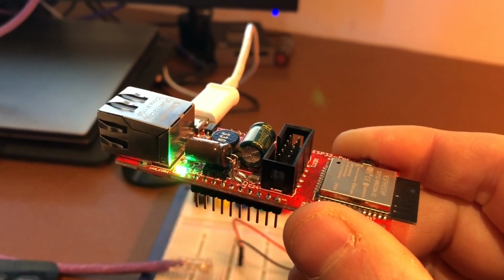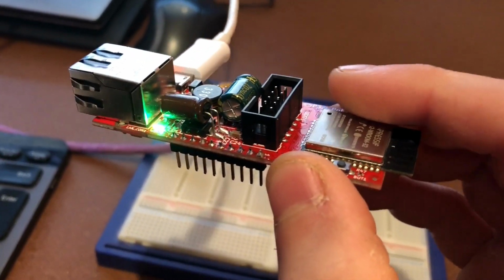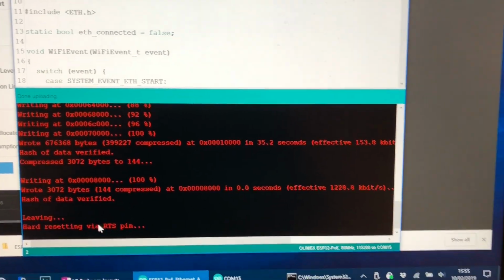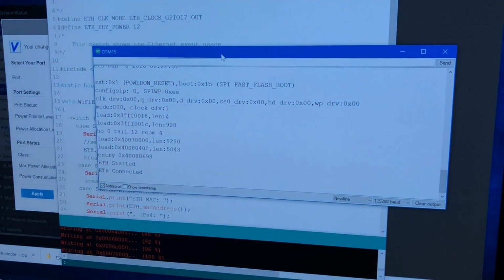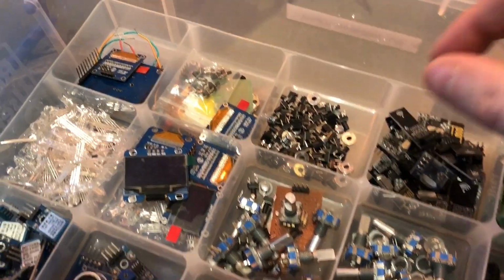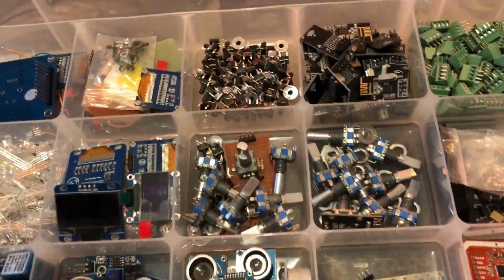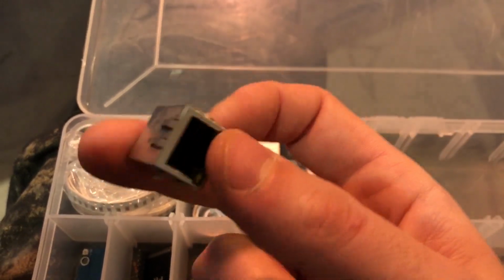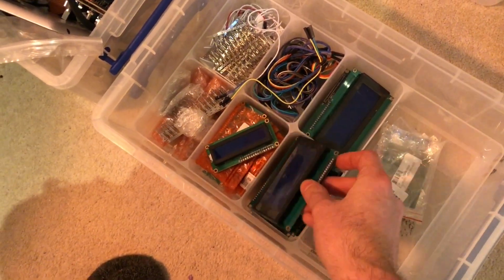First look at the ESP32-PoE & quick tour of my humble Home Automation homelab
Special LED switches (tactile PCB push button switches) are made by RJS Electronics and the model is PB6149. This product seems to be in a category called "non-illuminated switches" but I'm pretty sure they just have their categories mixed up and this is the one